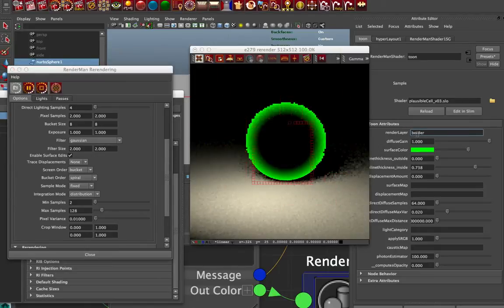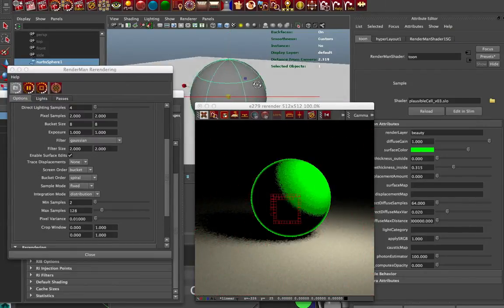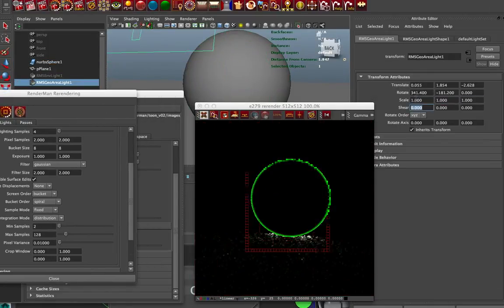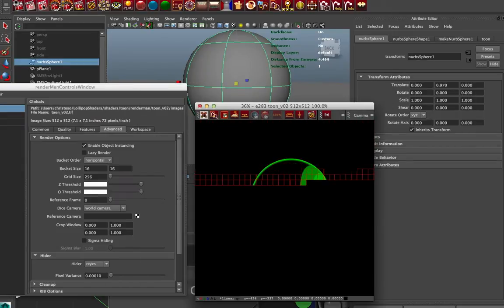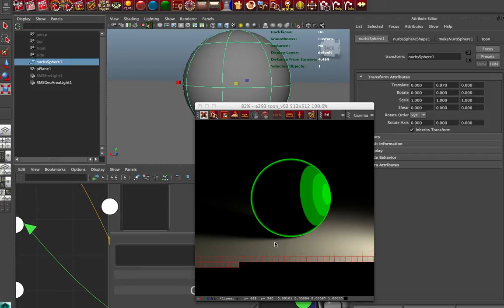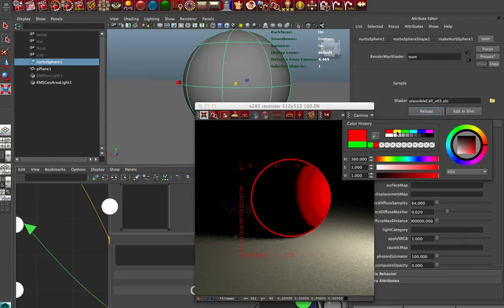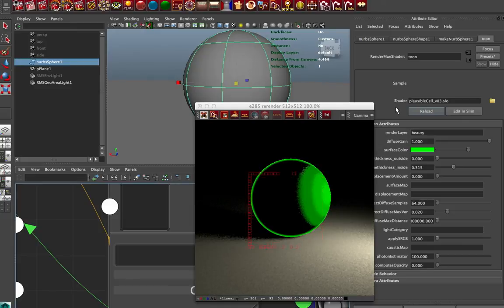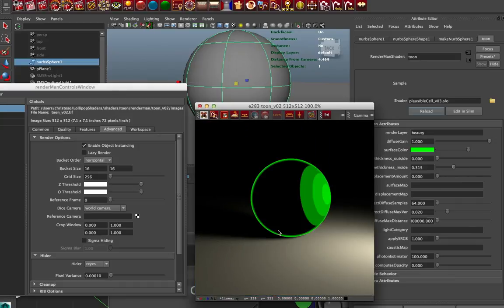RenderMan Shader: Toon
A demo video of our Toon shader. For more info and download go to the product